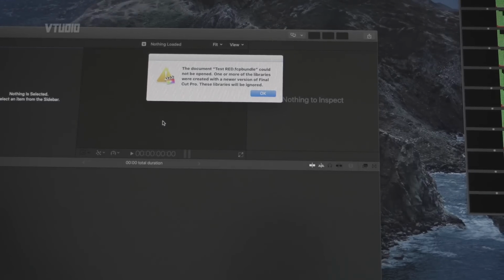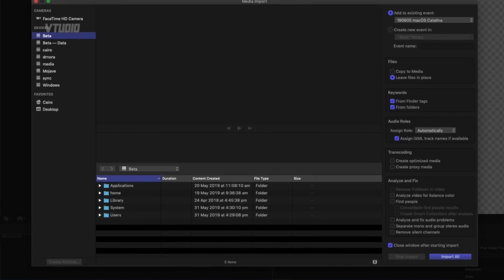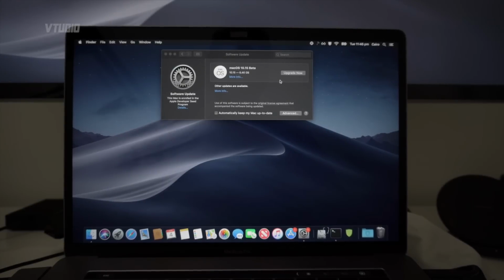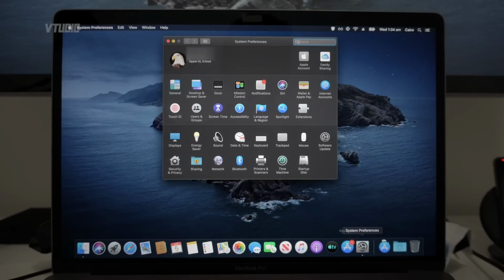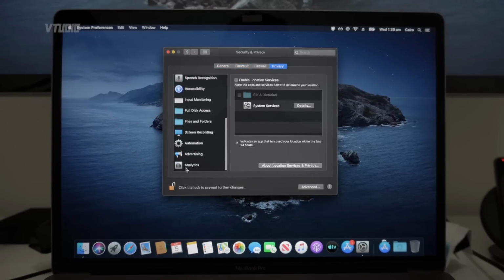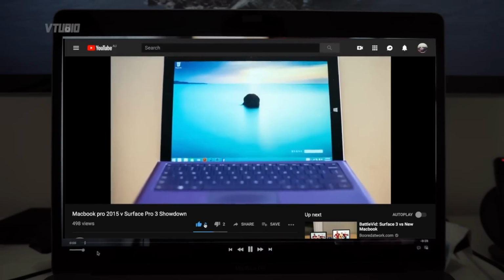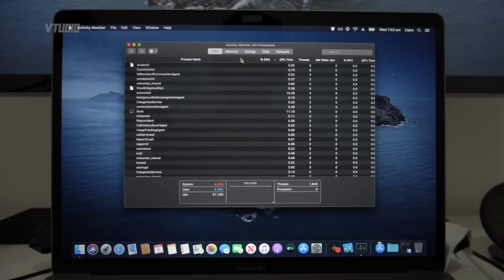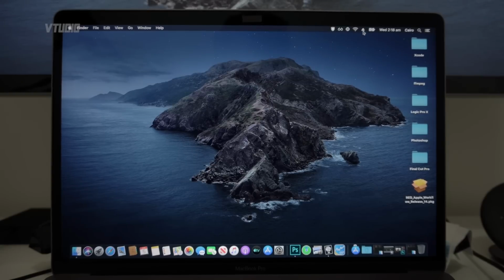macOS Catalina [PRE-BETA] In-Depth Preview - Performance, New Features & Gotchas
Watch out crims, Find My Mac is here in the latest and greatest macOS ever. Including new features such as no much 32-bit app support, Apple TV, Podcasts, bugs and more.

In this preview, we install Catalina on a second boot drive and test out all your favourite apps, including Photoshop, Final Cut Pro, Xcode, Logic Pro X and more.

NOTES
- When I tried booting back to Mojave my Mac refused to start, so I had to do a PRAM reset.
- While Final Cut Pro projects loaded after saving, they were corrupted and refused to re-load.
- Performance is only 5-10% slower.
- 32-bit apps no longer launch.
- Some apps don't yet fully work including Turbo Boost Switcher, Intel Power Gadget and Parallels.

EXECUTIVE PRODUCER
J M

CREDITS
Otiah - Winter Conspiracy